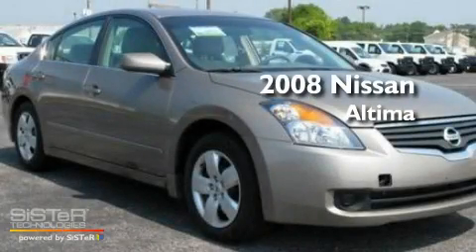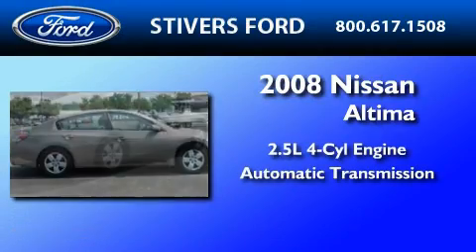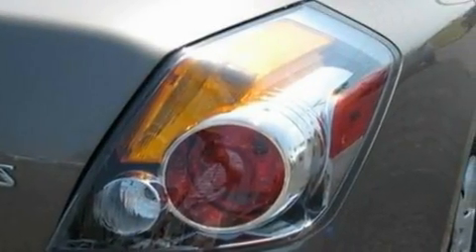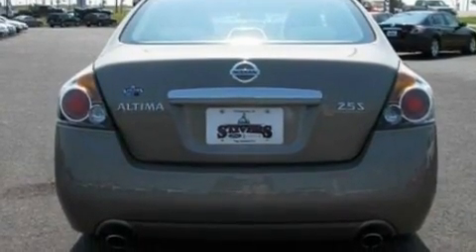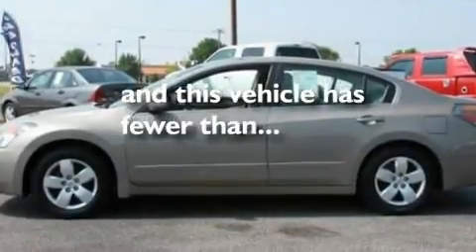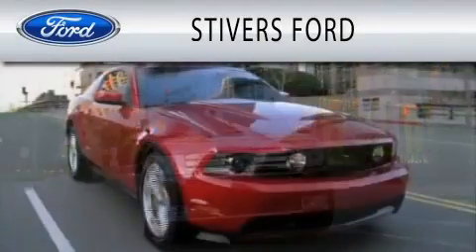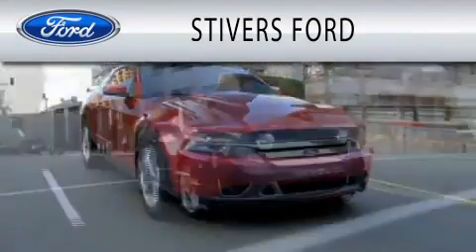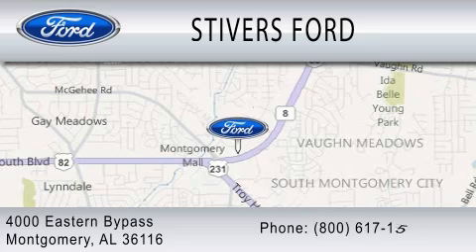2008 NISSAN ALTIMA Montgomery AL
Year : 2008
 Make : NISSAN
 Model : ALTIMA
 Engine : 2.5L I4
 Trans . : AUTO
 Exterior : PEBBLE
 Miles : 44,715
 Interior : TAN
 Stock : U2027